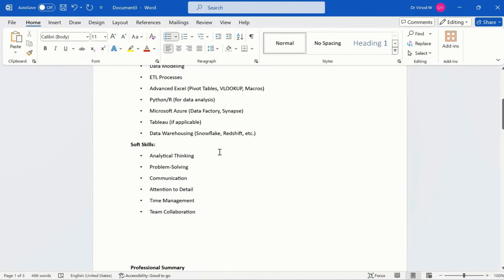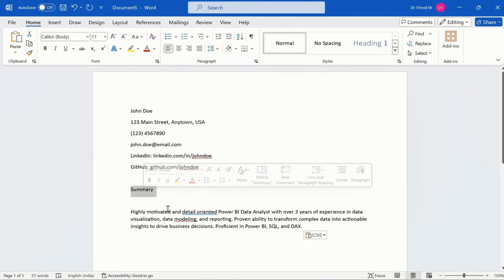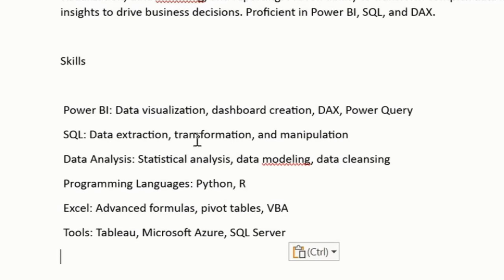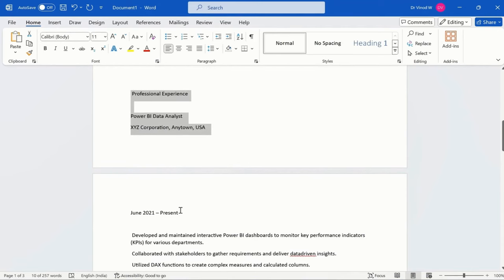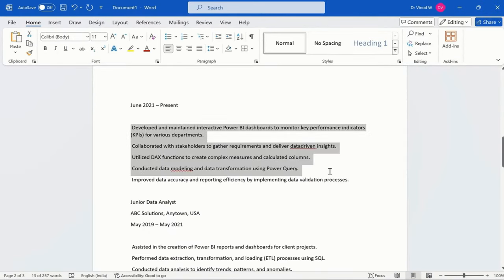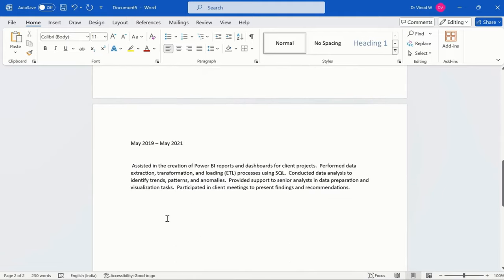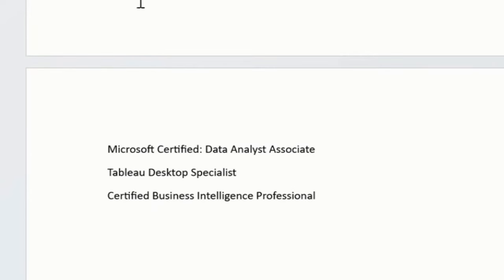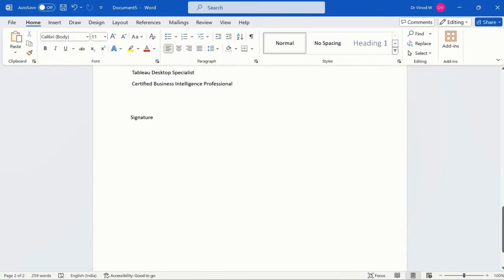Discover Talent Presents | Data analyst Resume Module 7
Discover Talent Presents | Data analyst Resume Module 7 ATS dataanalyst PowerBI Education Welcome to our informative series presented by Discover Talent! Join us as we explore how to craft a resume optimized for Applicant Tracking Systems (ATS). Gain essential tips from industry experts that will enhance your CV's visibility on job portals, maximizing your chances of securing coveted positions.

As certified Udemy Trainers and proud collaborators with Microsoft Educator, we bring you a unique and enriching learning experience. Our expertise lies in providing comprehensive training in data analytics, Six Sigma methodologies, dashboard design, resume writing, LinkedIn profile optimization, AI basics, and much more.

1. VVW Media ( Digital Media )
2. Vinod Agency ( Essential Services )
3. JOBS24x7 ( Recruitment and Staffing Partner  )
4. Radha Aai Foundation | राधा आई फाउंडेशन  ( NGO )